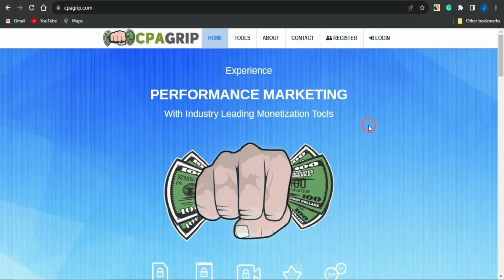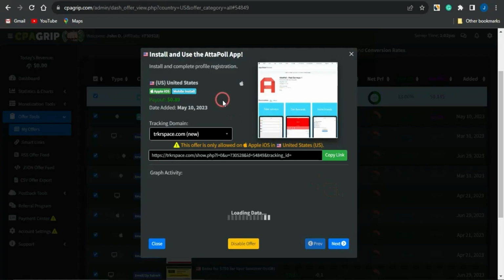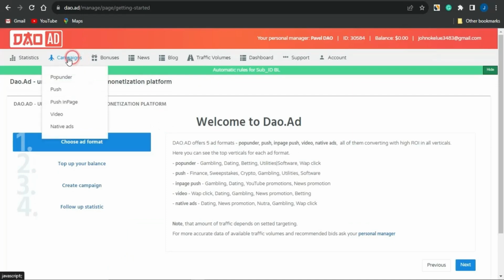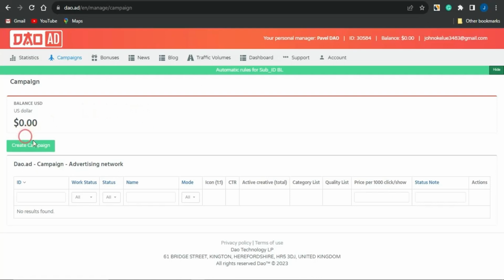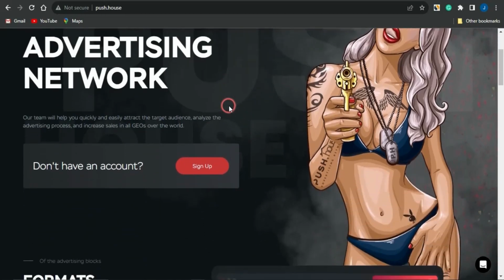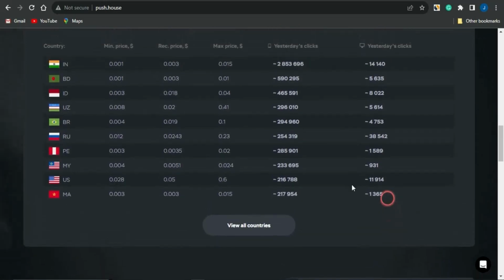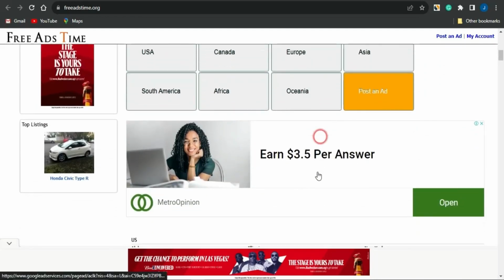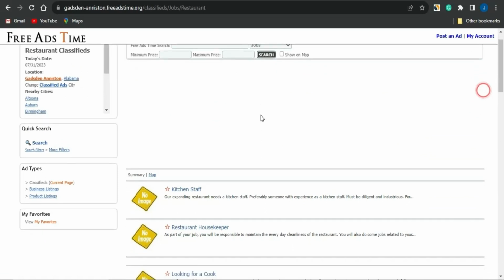🔥Exposed | Done for You Campaign | $700+ Per Day |CPA Marketing tutorial how to (EARN MONEY ONLINE)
This video explains an easy strategy for promoting your CPA marketing offers using 3 low-paid traffic sources.